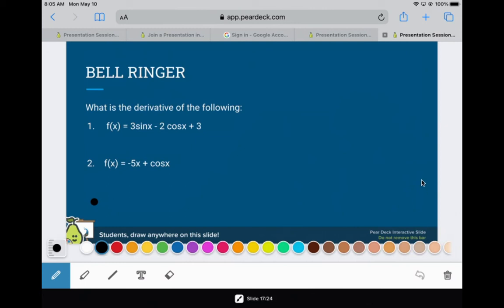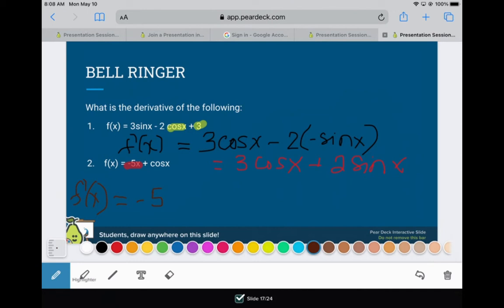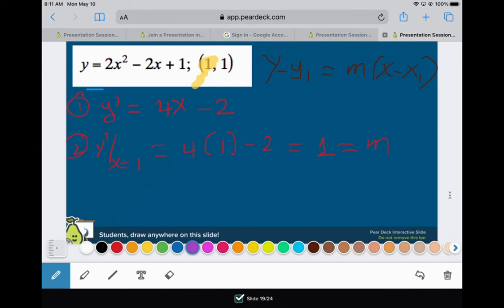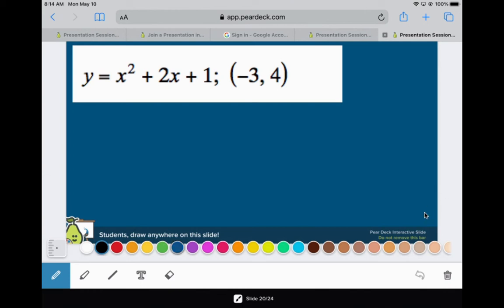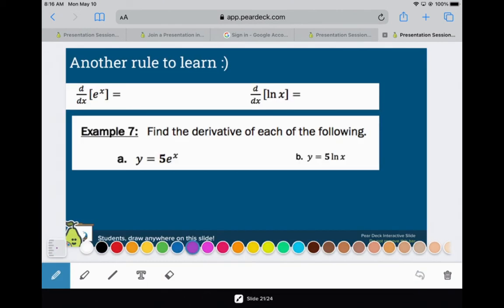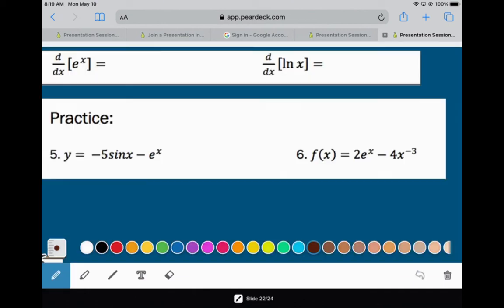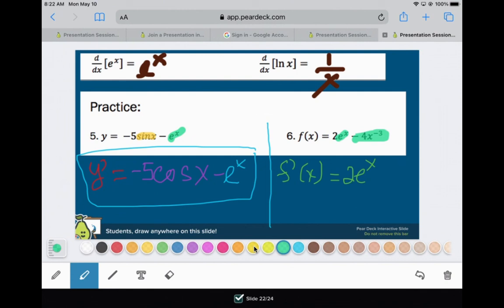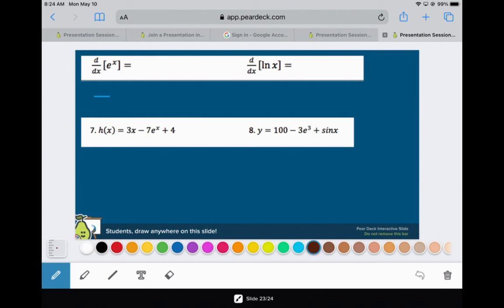2.2 Tangent Line and e^x and lnx